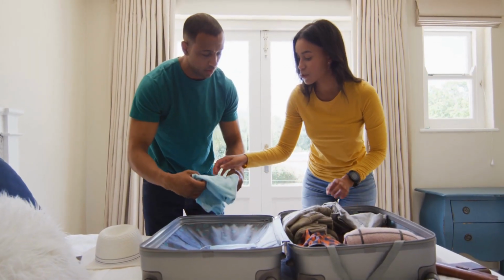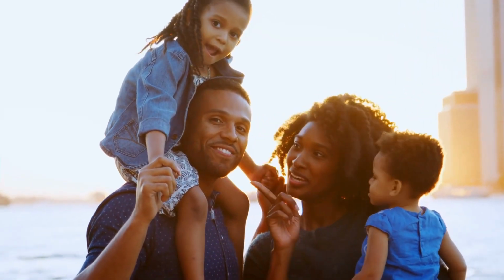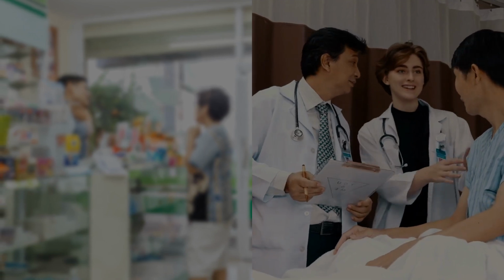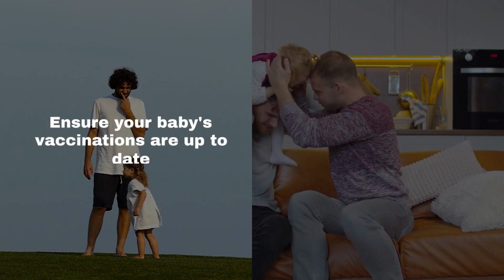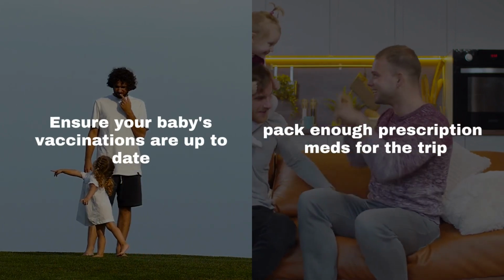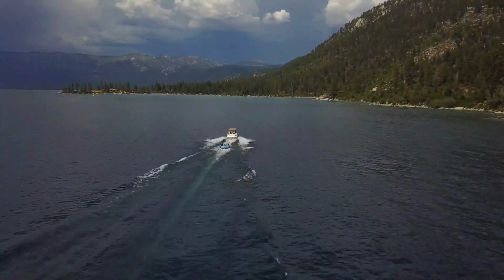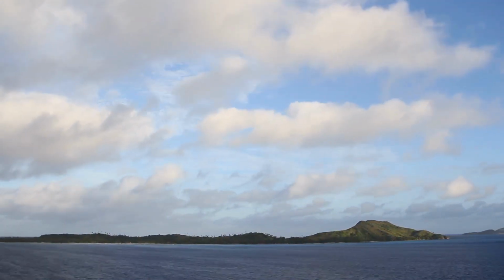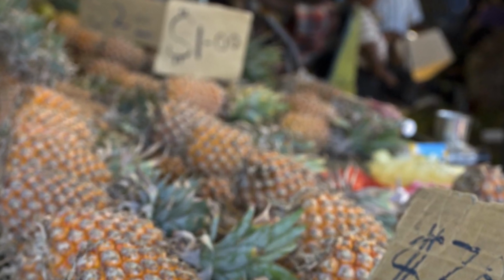Fiji with Baby: A Complete Guide for a Stress-Free Family Vacation!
Planning a trip to Fiji with your little one? Look no further! Our video offers a comprehensive guide to enjoying a stress-free vacation in Fiji, a beautiful and welcoming destination for travelers of all ages, including babies. We share essential tips and tricks to help you plan a successful and enjoyable trip, covering everything from packing essentials to choosing baby-friendly accommodations and activities. Learn how to make traveling with your baby not only easier but also a delightful experience for the whole family. Whether it's your first vacation with a baby or you're seasoned traveling parents, this guide will ensure your Fiji adventure is memorable and hassle-free. Let's make your family trip to Fiji an absolute joy!